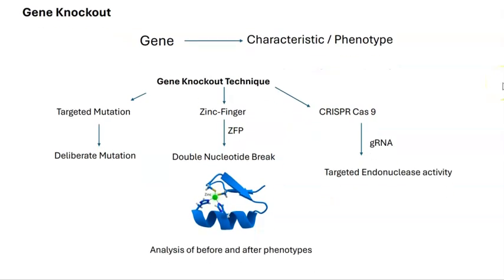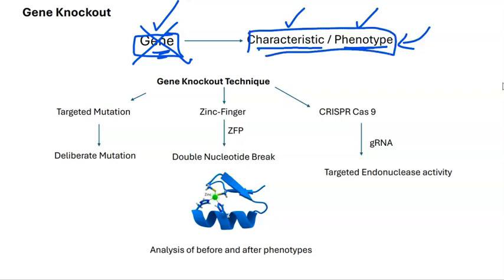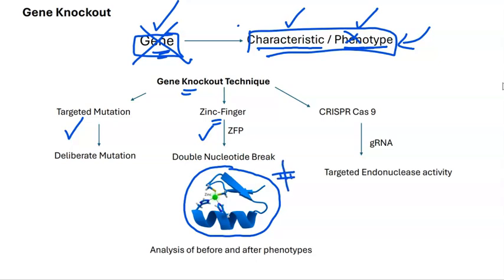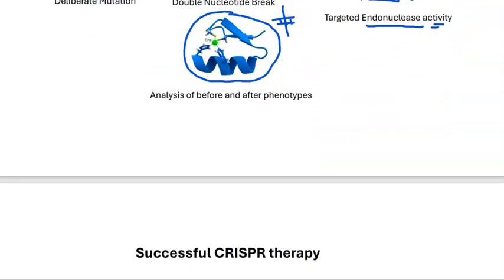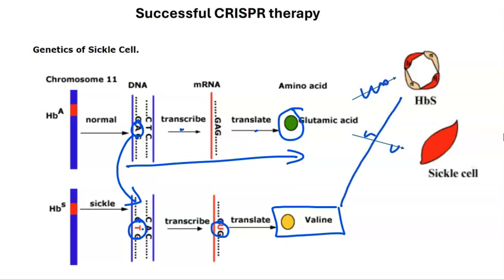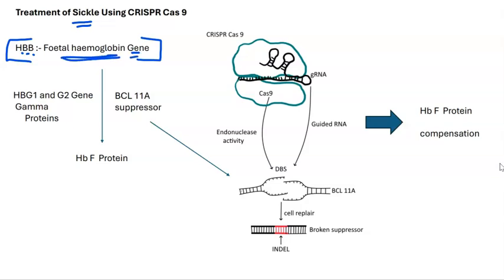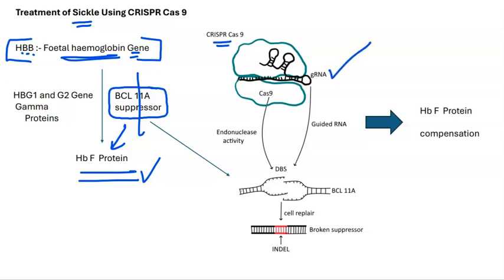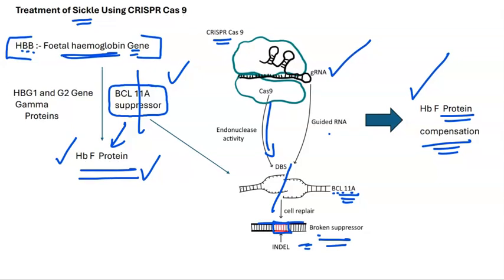02 Knockout and CRISPR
The topic is Knockout technique in genetics and CRISPRE technique used in treatment of Sickle cell

0:00 Introduction to Gene Knockouts
1:30 Traditional Gene Knockout Techniques: Zinc Finger Nucleases (ZFP)
2:45 CRISPR-Cas9 System for Gene Knockout
4:15 Guide RNA and Cas9 Enzyme in CRISPR-Cas9
5:30 Case Study: Sickle Cell Anemia Mutation
6:45 CRISPR-Cas9 Therapy for Sickle Cell Anemia
8:00 BCL11A Suppressor Gene and Fetal Hemoglobin
9:15 Reactivation of Fetal Hemoglobin Production